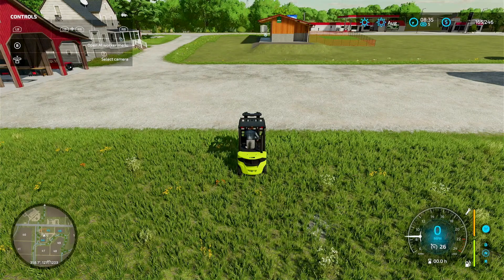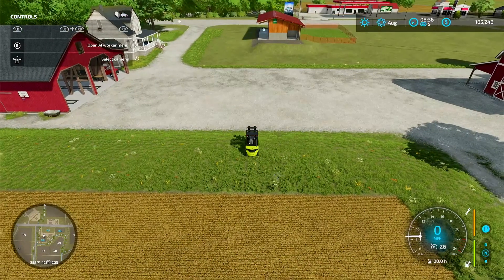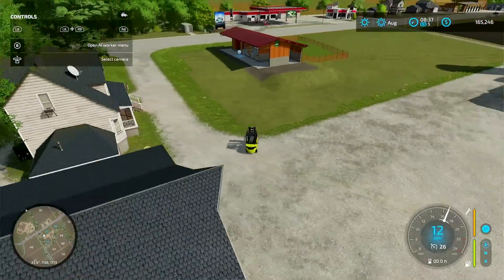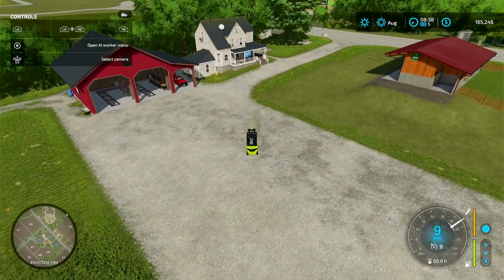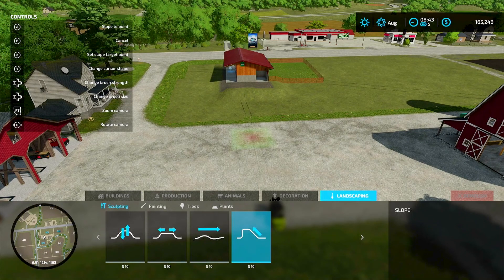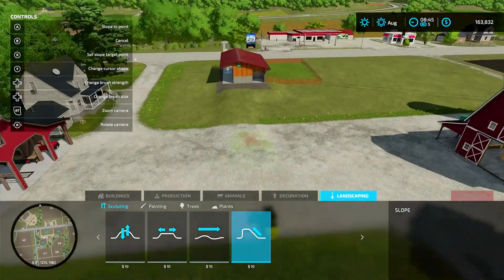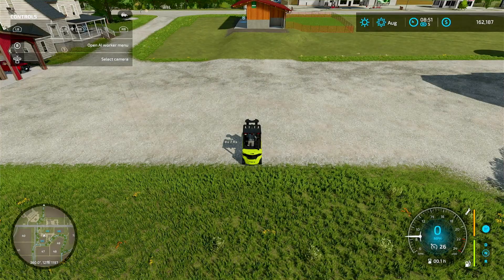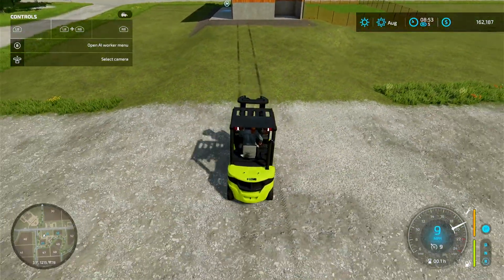Making a Ramp or Slope on Farming Simulator 22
Need a ramp or slope to correct unlevel ground or landscaping?  This uneven ground usually happens when you add a structure such as an animal pen or production building where the ground is not perfectly level.  This video shows you how to use the landscaping tool to make a slope or ramp using the sloping function.